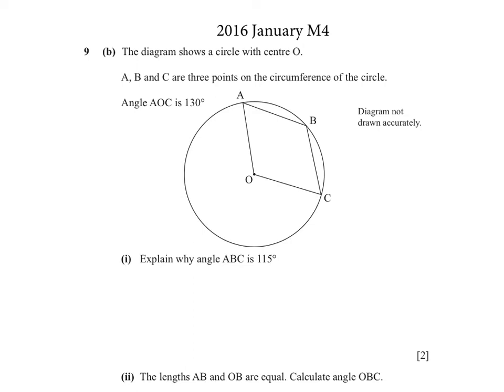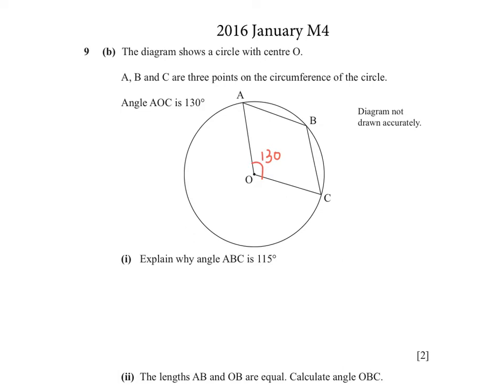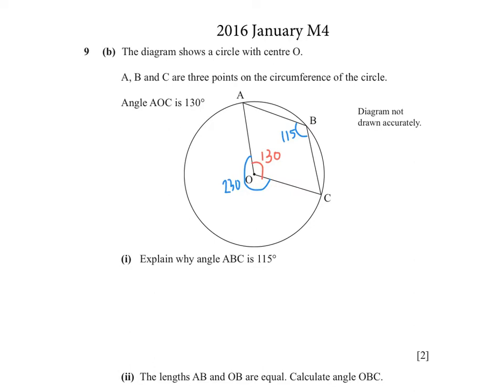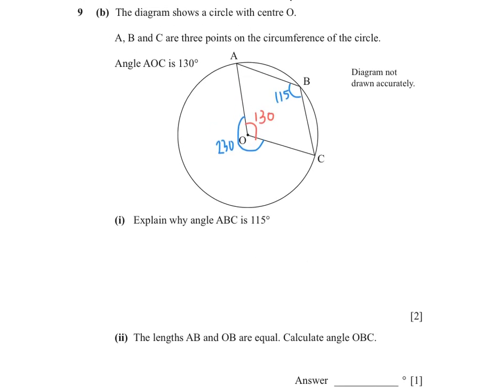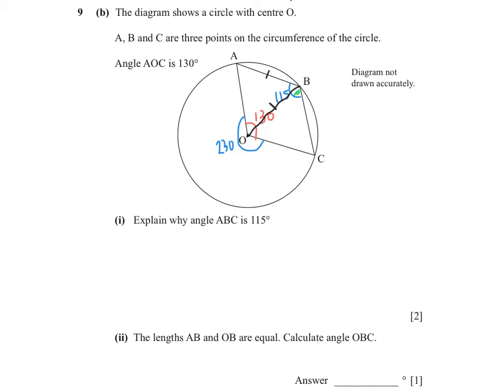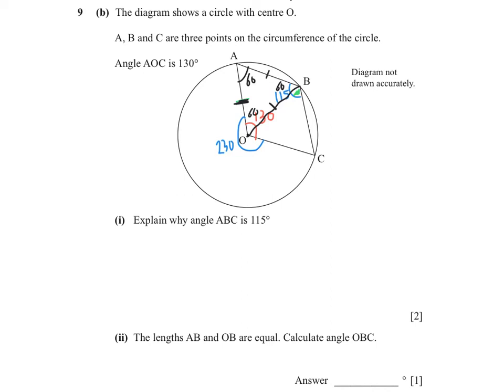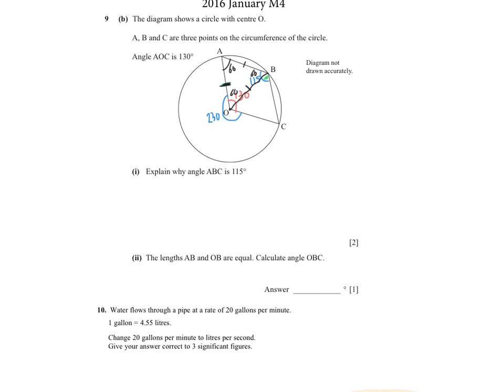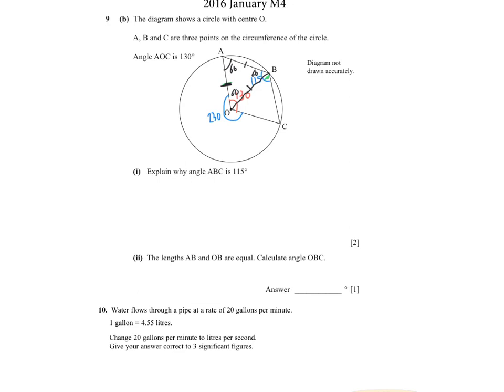M4 Jan 16 q9b